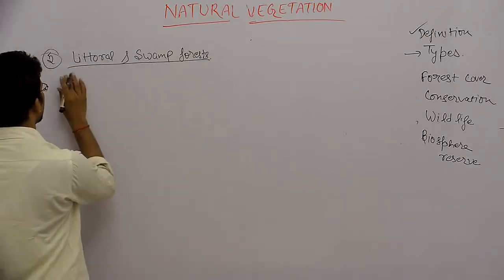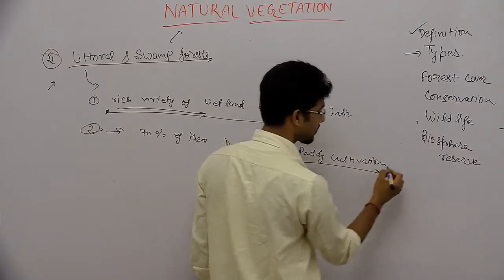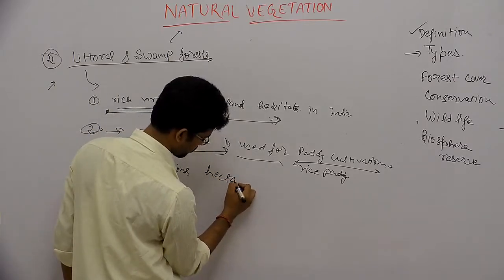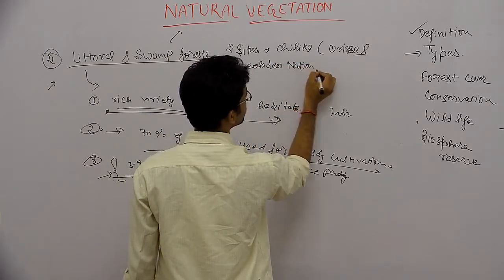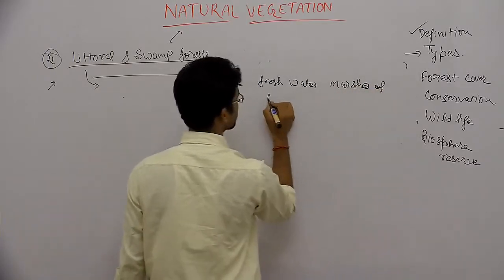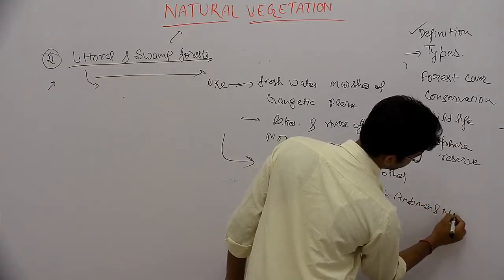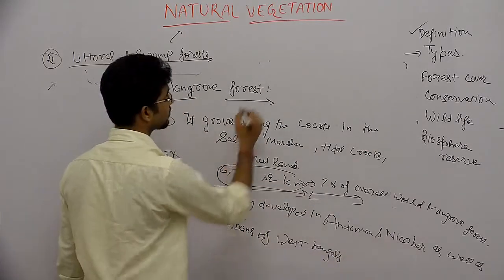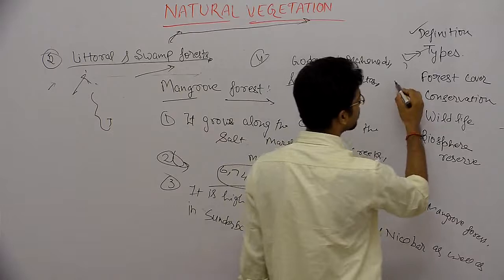Geo_XI_Natural Vegetation_Part5_Littoral & Swamp Forests_Sumit Kumar